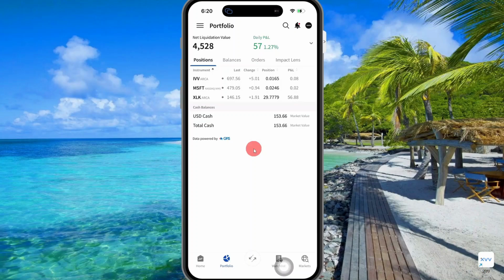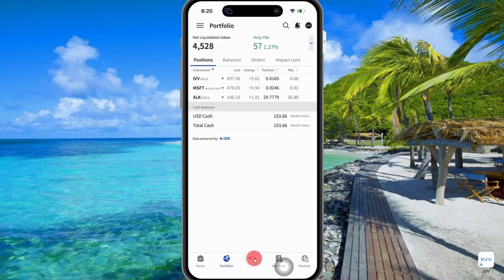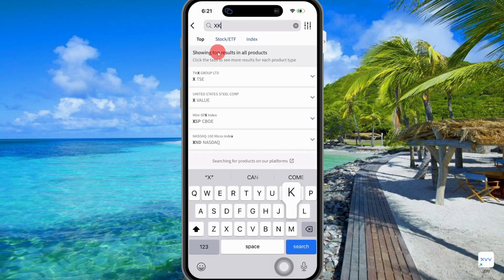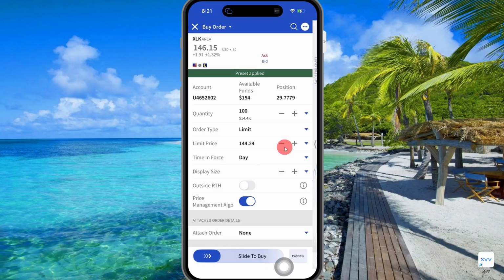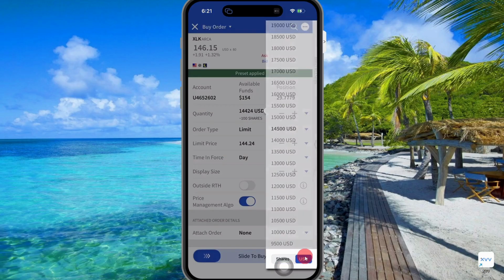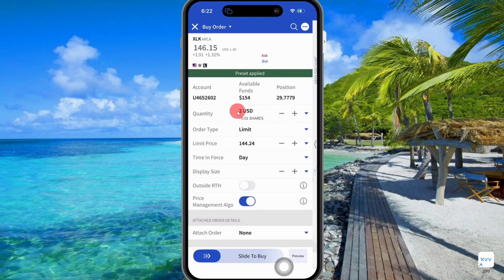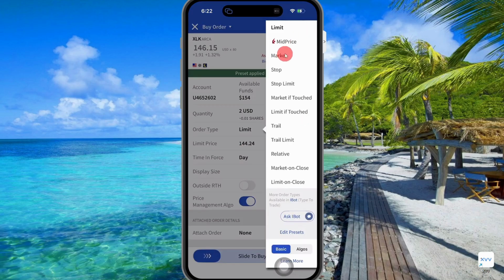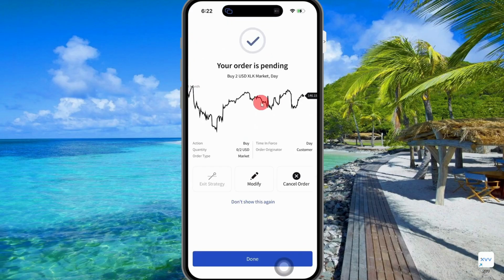How to Buy Stock on Interactive Brokers Using iPhone